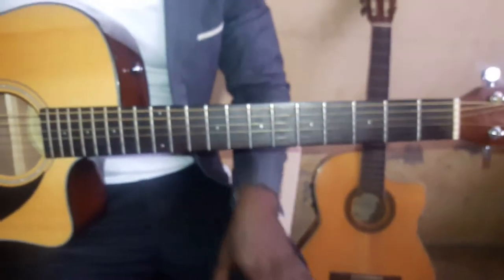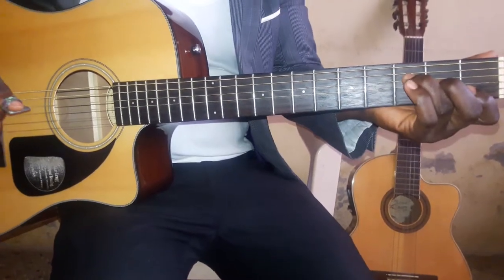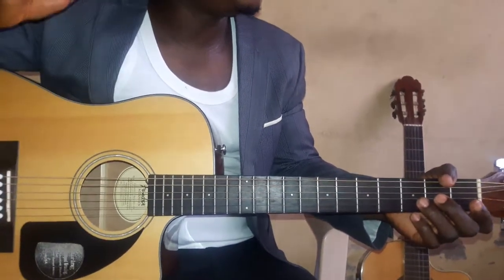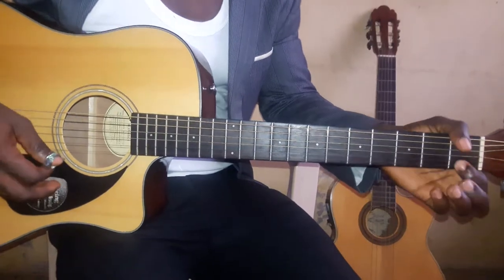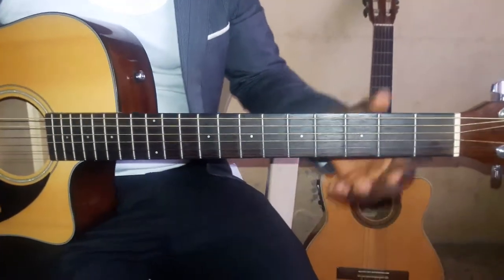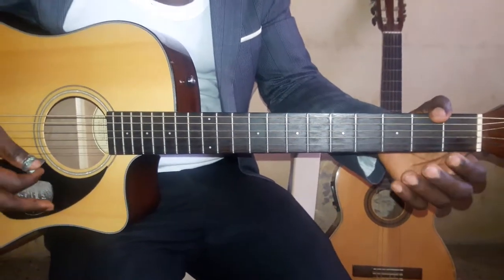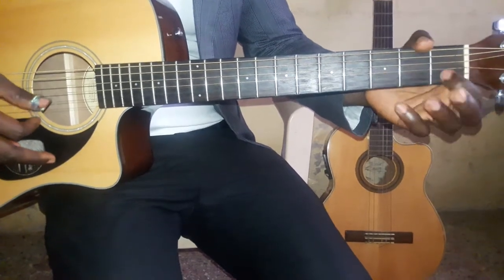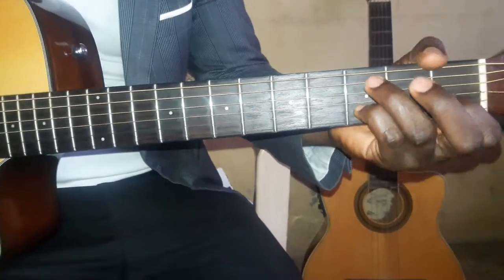How to play Highlife guitar (Easiest beginner lesson on Yaa AMPONSAH pt 1)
Highlife